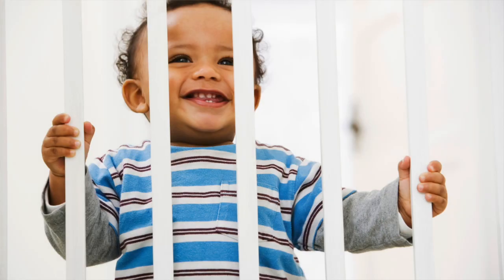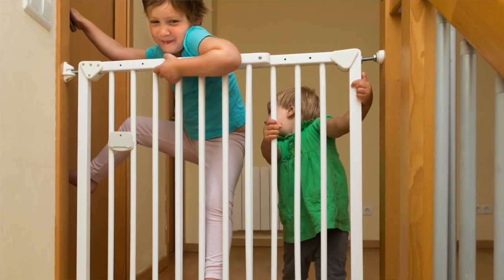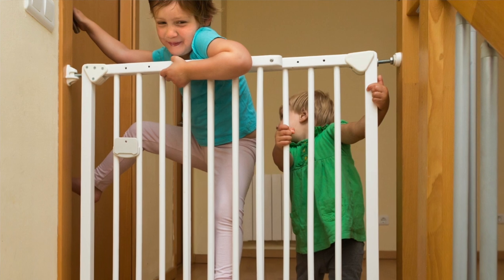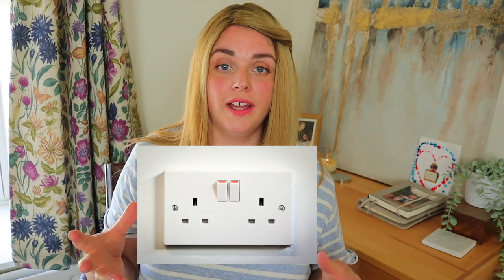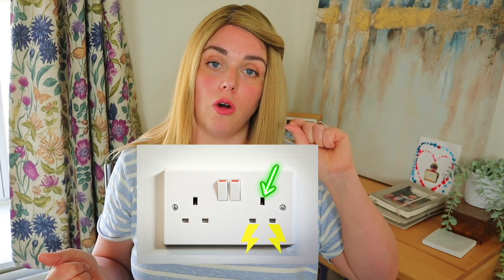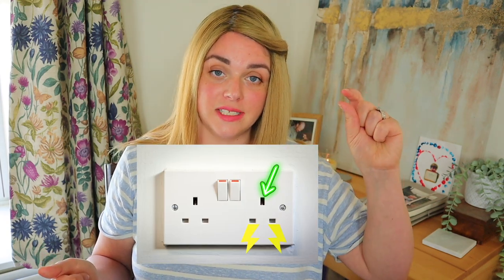The baby-proofing items that are putting your child's life in danger...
Ready to start baby-proofing? Stop and watch this video first! These are the hidden dangers that baby-proof product manufacturers don't want you to know about.

Shop all my recommended products for babies and toddlers in one easy place

Images sourced from Canva unless otherwise specified.